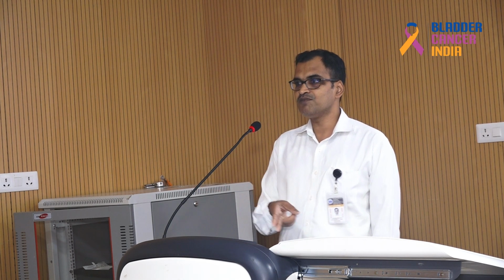Revolutionizing Bladder Cancer Care: The Role of Nuclear Medicine | Dr. Shashikant Patne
Join us as we explore the groundbreaking advancements in the management of bladder cancer through nuclear medicine techniques. In this enlightening session, Dr. Shashikant Patne, an esteemed expert in the field, sheds light on the pivotal role of nuclear medicine in the diagnosis, staging, and treatment of bladder cancer. Discover how nuclear medicine imaging and therapies are revolutionizing the way we approach bladder cancer care in India. Stay at the forefront of medical innovation and witness the transformative power of nuclear medicine. Watch now!